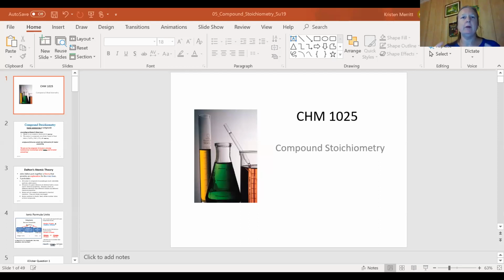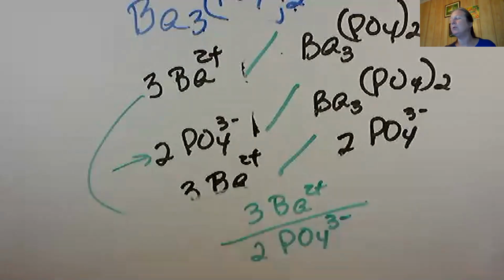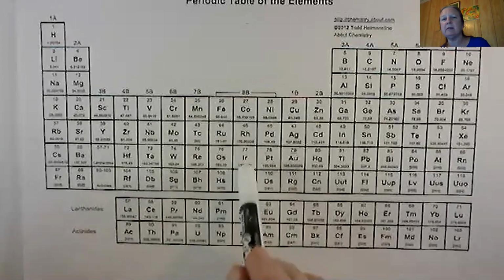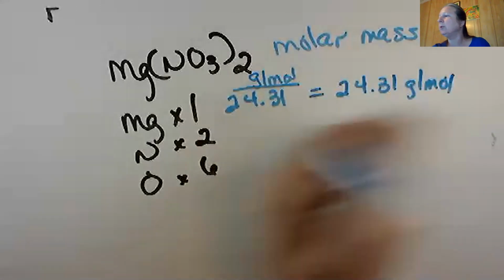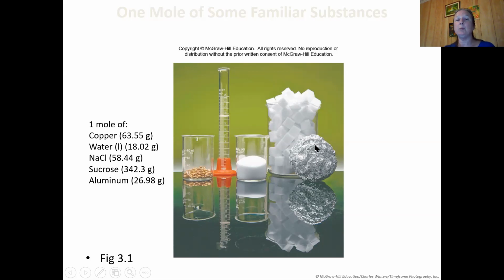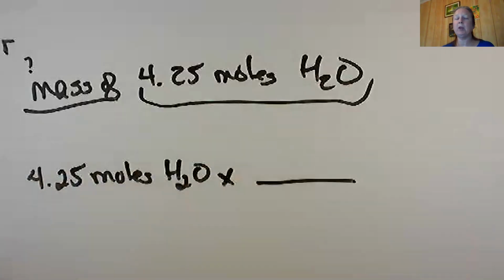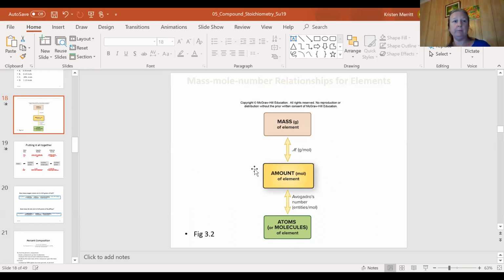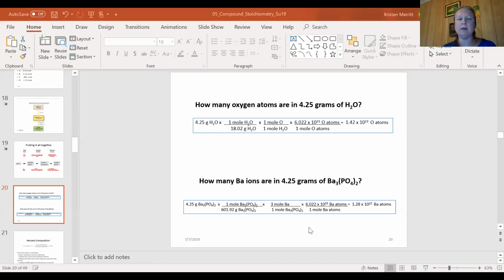CHM1025 L6.1: Compound Stoichiometry and the mole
Lecture 6 part one:  Compound Stoichiometry
                                    Introducing the mole